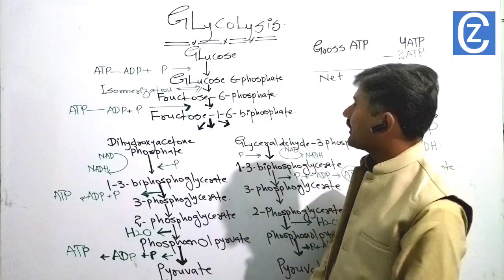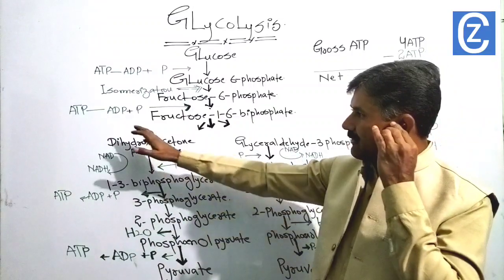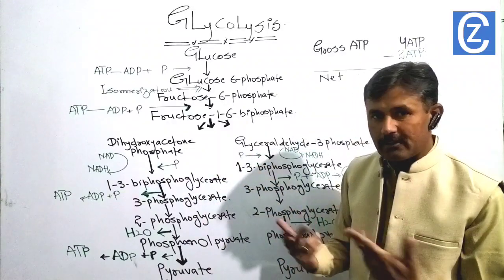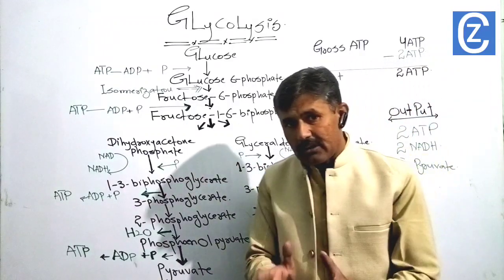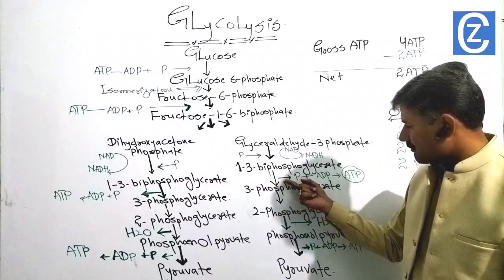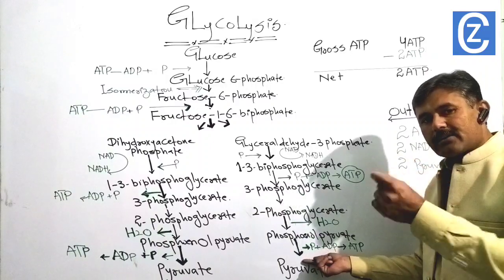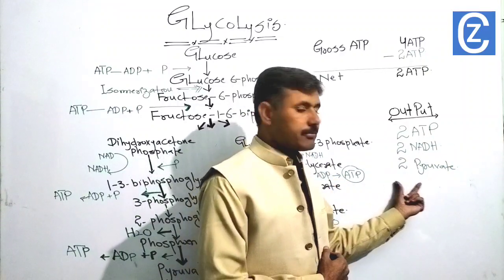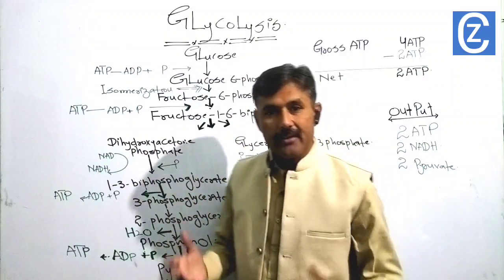GLYCOLYSIS || CLASS XI || BIOLOGY || BIOENERGETICS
This lecture is potential for